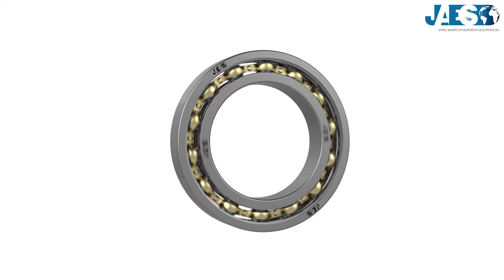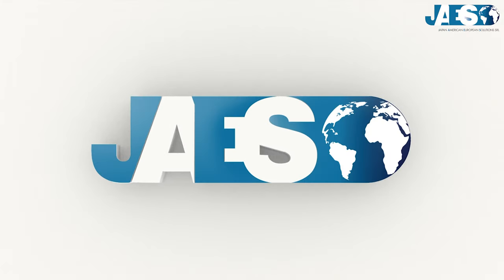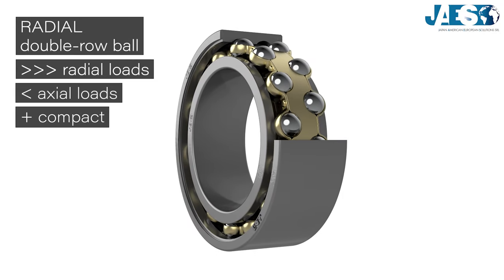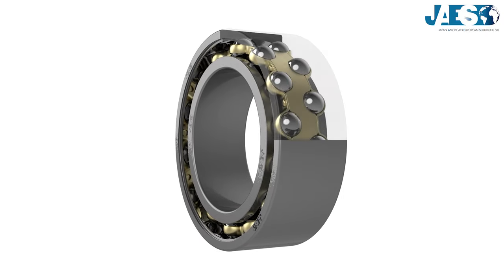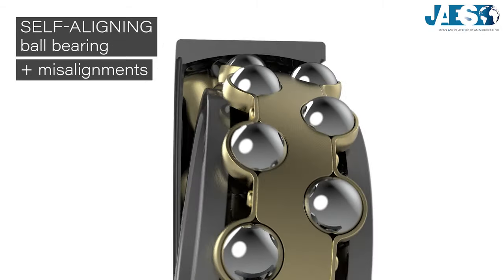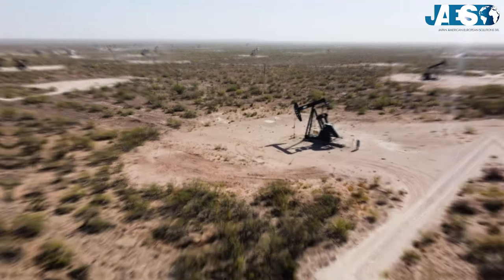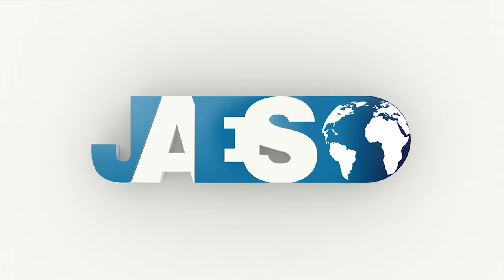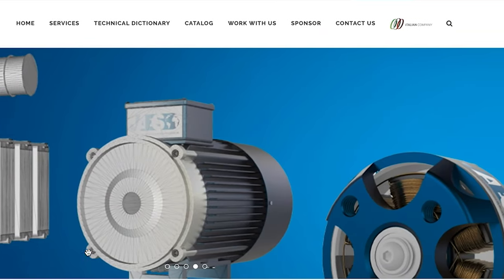Self-Aligning Ball Bearing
The bearing is a mechanism, used to reduce the friction between two rotating or linear moving objects.

In this video, we will show you how the Self-Aligning Ball Bearing works,and inside this playlists, you can find any variety of bearing.

Jaes, leader in the industrial supplies sector for more than 10 years, has become the reference partner for some of the most important engineering companies by providing them with every kind of bearing.

Ball BEARING are amongst the most used and most popular.
As we saw in our previous video, the double-row Radial Ball BEARING support very high radial loads, with a compact solution, but they require a high precision in alignment.
However, in many cases an angular misalignment of the shaft, relative to the housing, is planned; for this reason, the Self-Aligning Ball Bearings  have been developed.
In this type, the inner ring has two side-by-side tracks, while the exterior ring has a single hemispherical track, a system that allows the axes of the two rings to be tilted during the operation.

This type of bearing is ideal for low or medium-high radial loads and reduced axial loads, but thanks to the excellent compensation for the misalignments, they are used in agricultural machinery, motors and adaptors, in the oil sector and in all industrial applications where a misalignment or a shaft deflection is designed.

Do you know why the Single-row Angular Contact Ball Bearing was created? Find out in the next video.

If this video was useful to you, please let us know by leaving a like and a comment, you can also share it, and don't forget to subscribe to our channel.